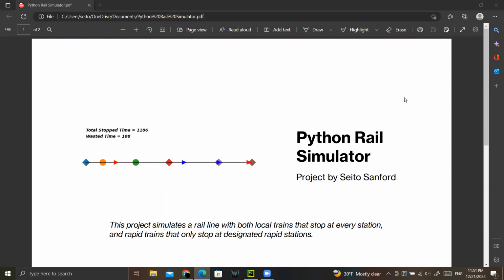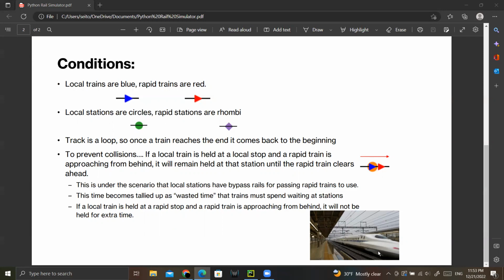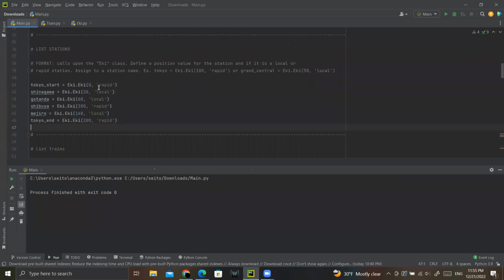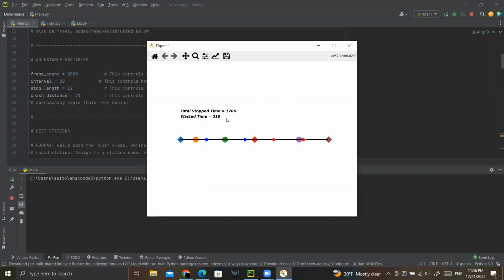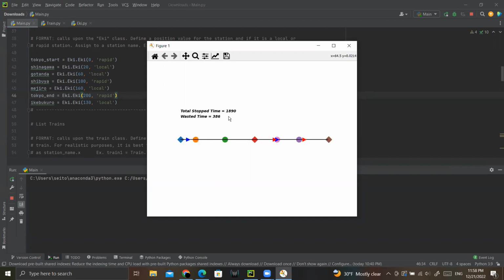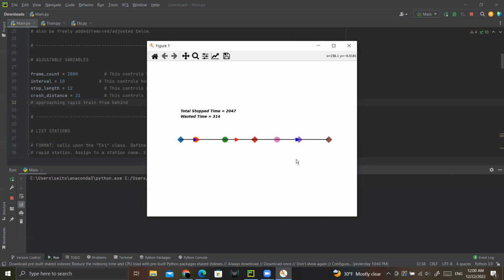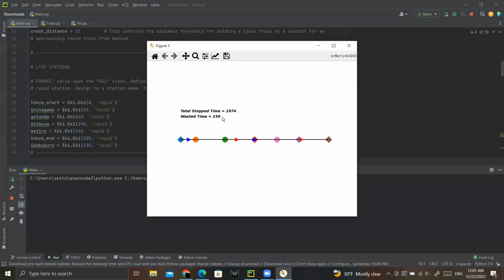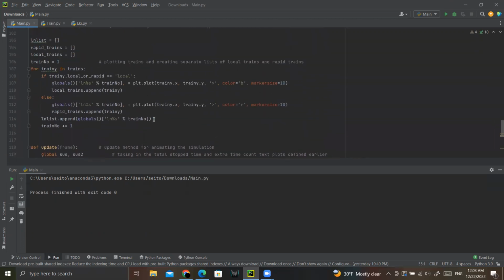Sanford: Rail Simulator